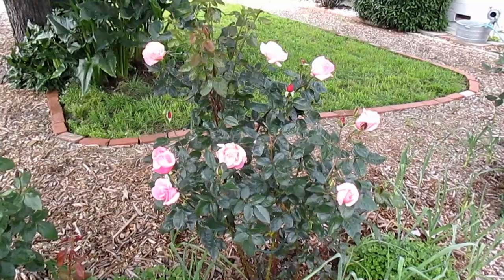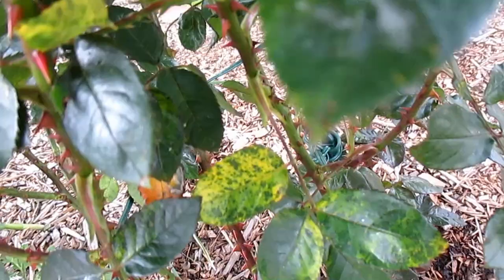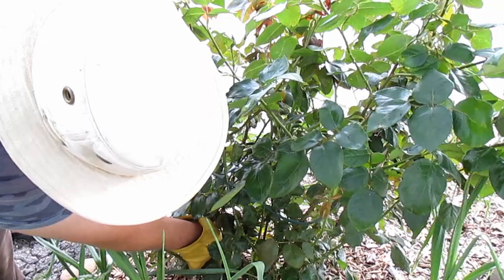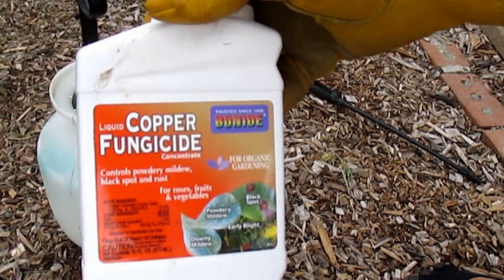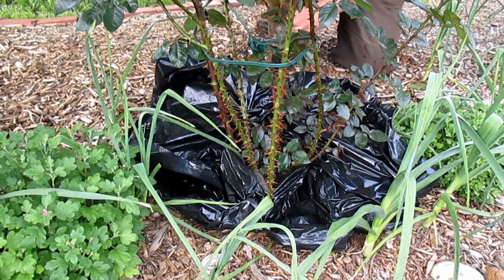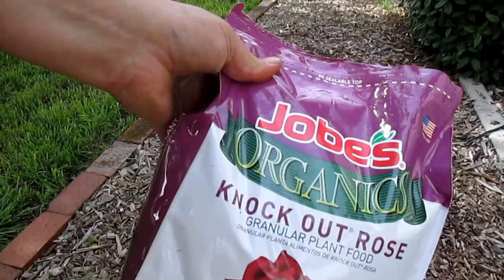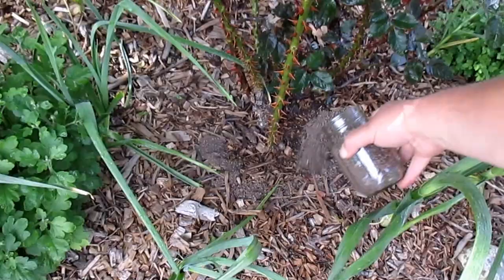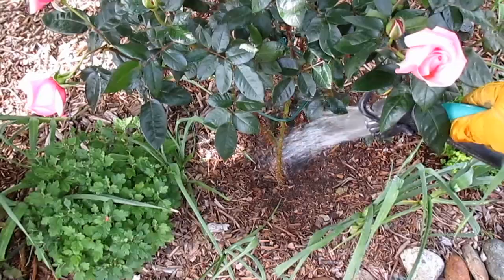What Should You Do If You See This On Your Rose Bushes?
Wanna grow amazing roses? shares with you how to defend and treat your rose bush plants against the dreaded fungal disease known as Blackspot disease aka (Diplocarpon rosae).

Copper Fungicide
Garden Sprayer

Roses can be a fun and rewarding plant to grow once you get it down. The issues that may arise can be easily prevented in most cases. First thing to consider when planting your roses is location. Here's a list of things you can do to improve your success.

1) Plant your roses in full sun whenever possible.
2) Preform regular and yearly maintenance pruning that allows for adequate air flow and a robust structure throughout the plant.
3) Use an organic fungicide spray such as copper fungicide when new growth emerges in the spring, after heavy pruning and as fungal problems arise.
4) Remove any visible signs of disease early on to get the upper hand on the problem.
5) Provide your roses with plenty of water and water at the base of the plant. Avoid using sprinklers.
6) Fertilize your roses using liquid and/or granular fertilizer early in the growing season and again during blooming cycles.

* There are many rose bush varieties that are resilient to many of the most common rose bush diseases. Do some research to see what's available to you.

* Enjoy the process. Gardening is about having having a fun, rewarding and relaxing hobby.

-Dan